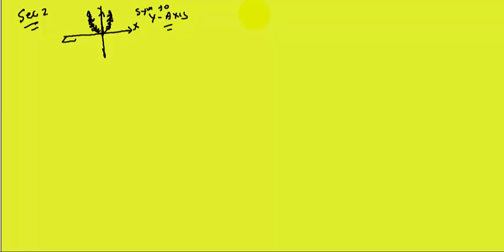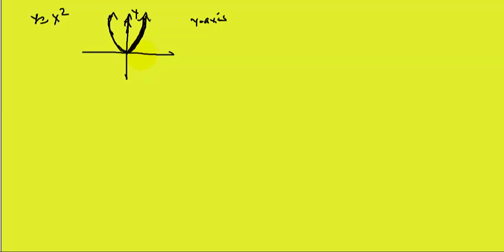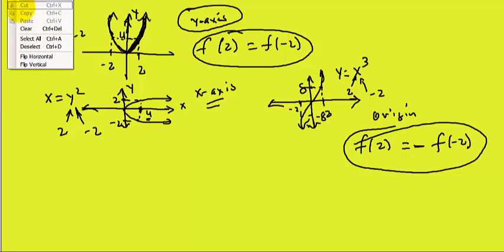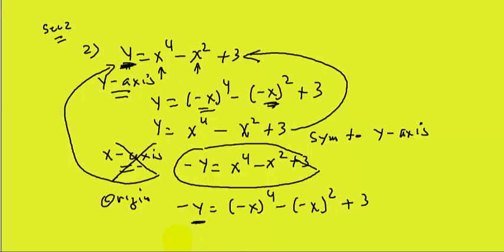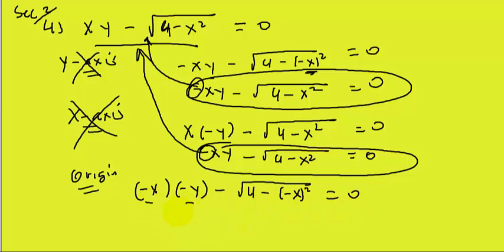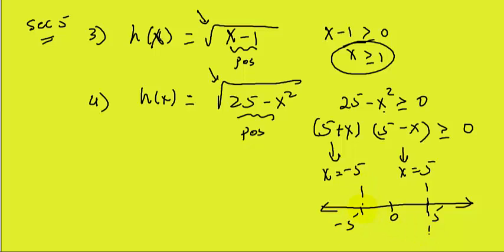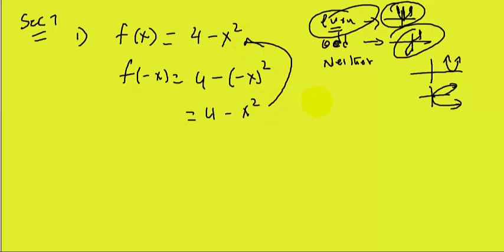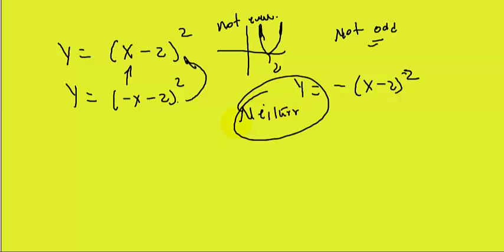AFA 12/3 Q2 Midterm Notes Sections 2,5, and 7.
Midterm Notes Sections 2,5, and 7.